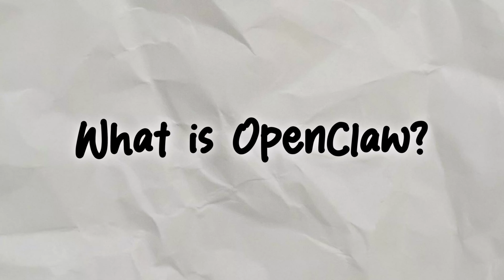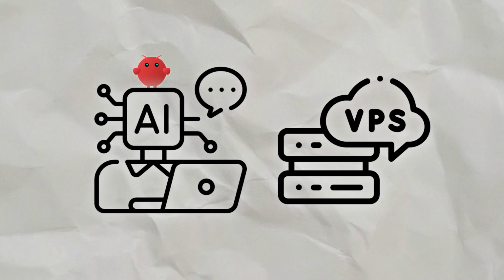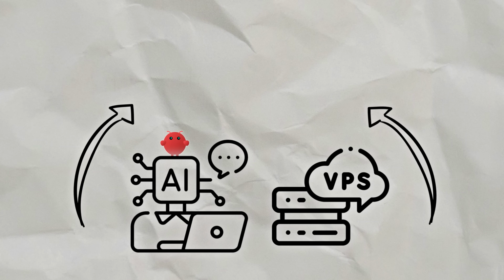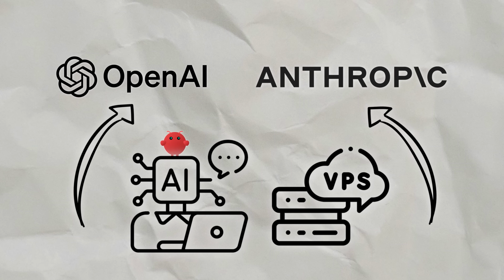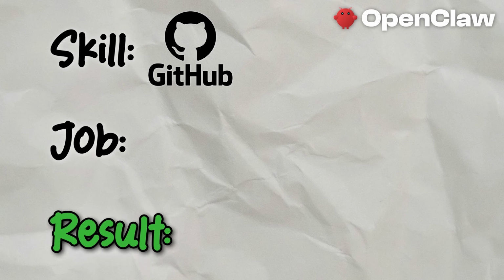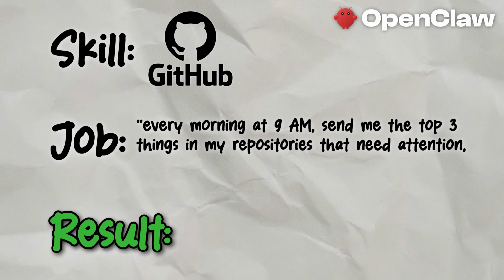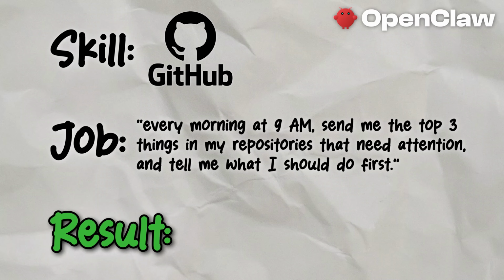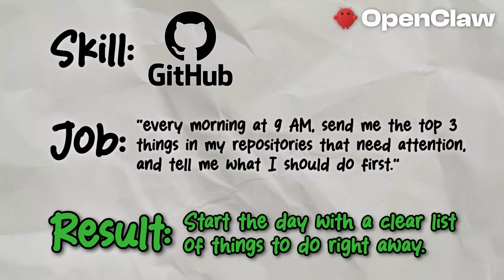OpenClaw Explained in 2 Minutes (How It Actually Works)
Wondering what OpenClaw actually does? Discover how this self-hosted AI assistant uses skills and scheduled jobs to handle your daily tasks 24/7. See real examples of autonomous automation for your emails, GitHub, and social media.